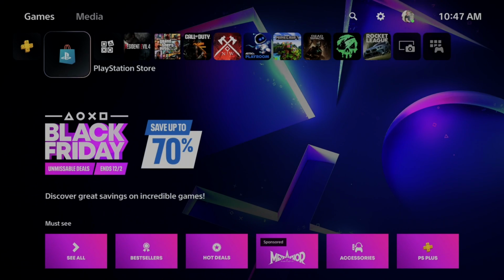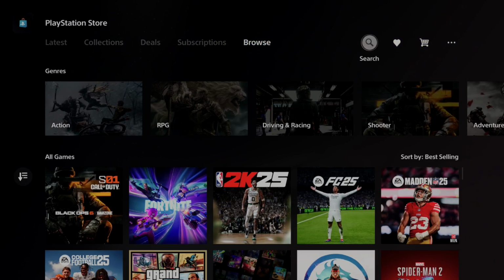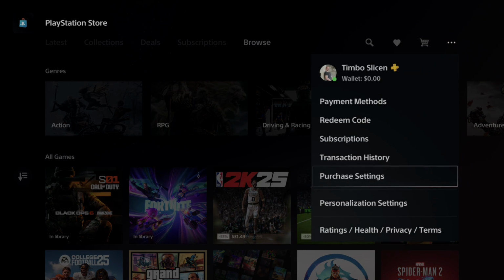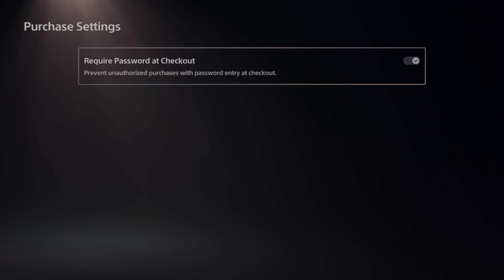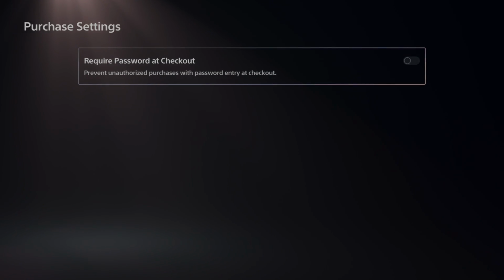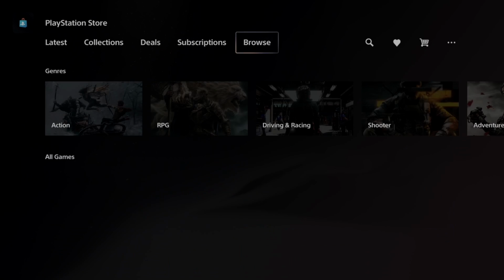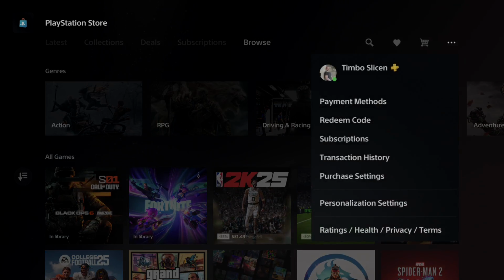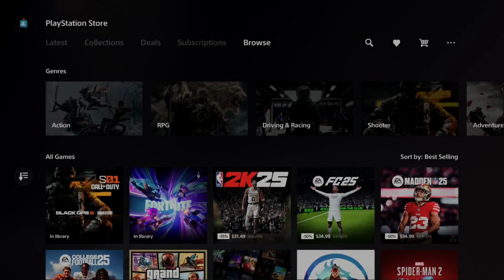How to Turn ON or OFF Password on PS Store Checkout PS5 Pro (Easy Tutorial)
You can turn the password requirement for PlayStation Store checkouts on or off directly from your PS5 settings. This option helps manage purchase security, especially if multiple people use the console. Here’s how to do it:

Steps to Turn ON or OFF Password for PS Store Checkout:
Turn on Your PS5 and Log In:

Make sure you’re logged into the account where you want to manage this setting.

Go to Settings:

Select the Settings icon (gear symbol) at the top right of the home screen.
Navigate to Users and Accounts:

Scroll down and select Users and Accounts.
Access Payment and Subscriptions:

Choose Payment and Subscriptions from the menu.
Select Purchase Settings:

In the submenu, click on Purchase Settings.
Require Password at Checkout:

Toggle the option Require Password at Checkout:
ON: You’ll be prompted to enter your password every time you make a purchase.

OFF: Purchases will proceed without requiring a password.
Confirm Your Choice:

If prompted, enter your current PSN password to confirm the changes.